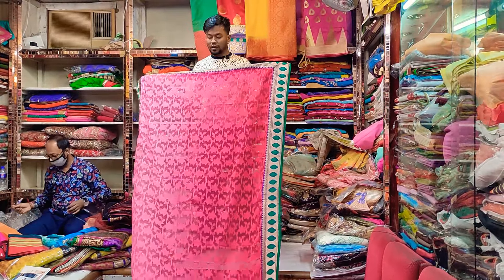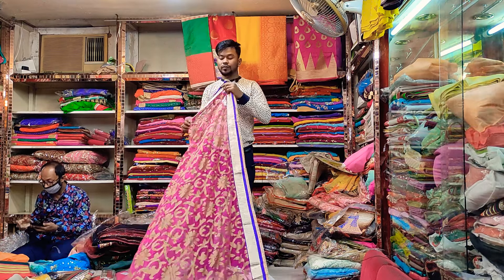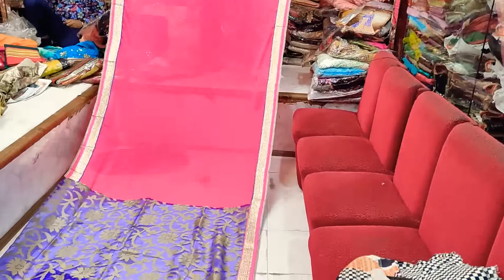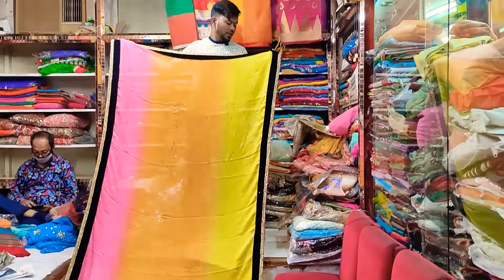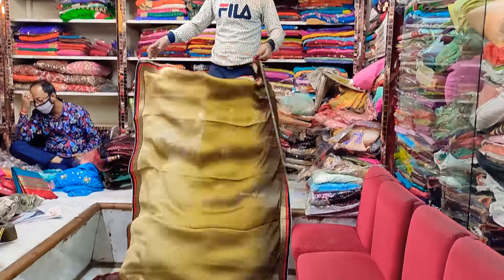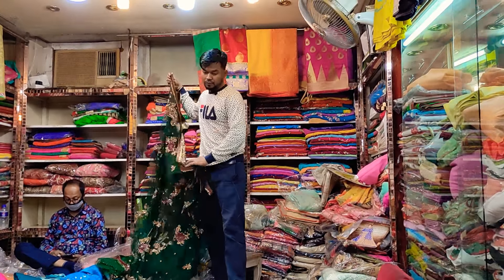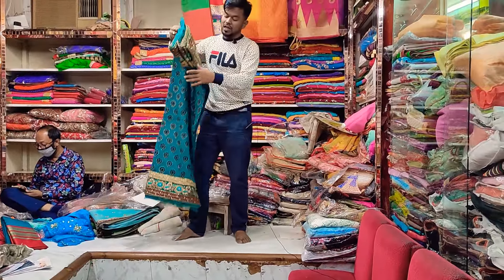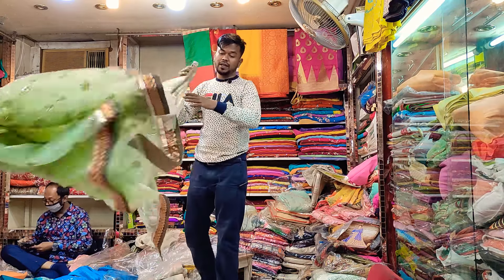Big discount offer wow party saree collection only 800 tk unlimited #01924975713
Mouchak market
Malobika saree
imo whatsapp

Mouchak market
Malobika saree
imo whatsapp

Mouchak market
Malobika saree
imo whatsapp

Mouchak market
Malobika saree
imo whatsapp